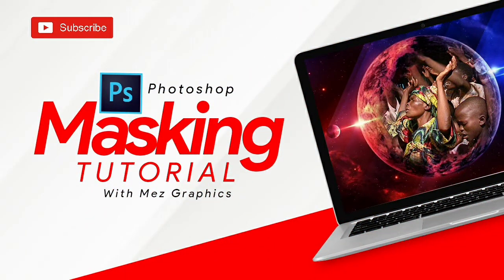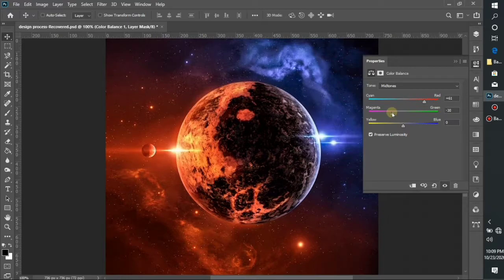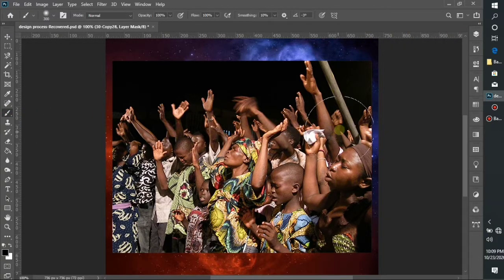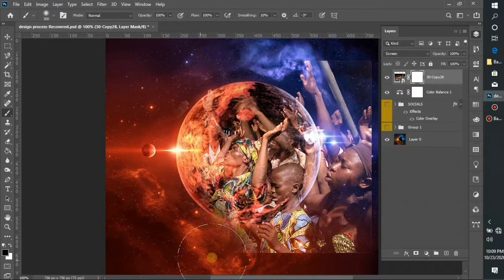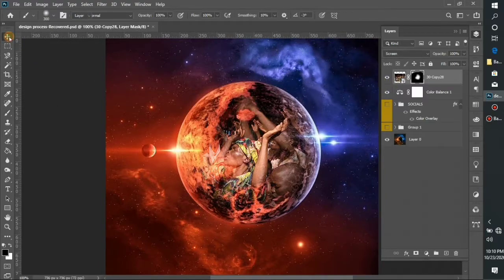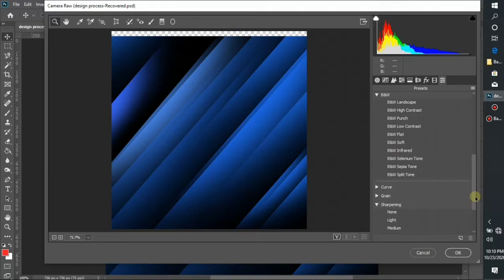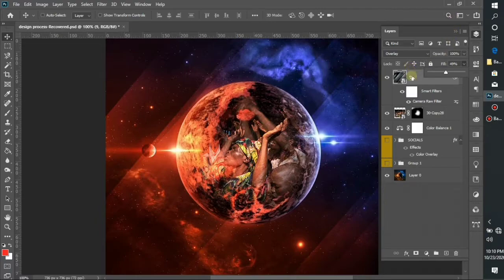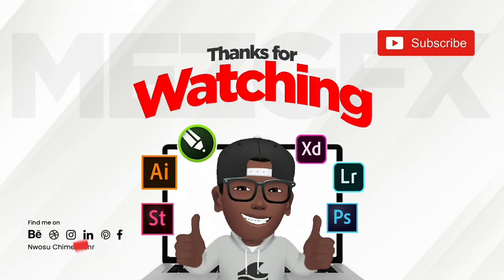Layer Masking tutorial with Photoshop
In this video i have shown you how to create cool effects in your Flyer Designs, Poster Designs, Call cards and Social Media Content Designs Using Layer Masks in Photoshop CC20

Layer Masks
A layer mask is something that you apply to a given layer to control the transparency of that layer. Where layer opacity controls the transparency of the entire layer at once, a mask gives you more precise controls over very specific areas. If you want the entire layer to be at 30%, you would lower the opacity, if you want just the left side of a layer to be at 30%, you would use a mask.

Free Royalty Music